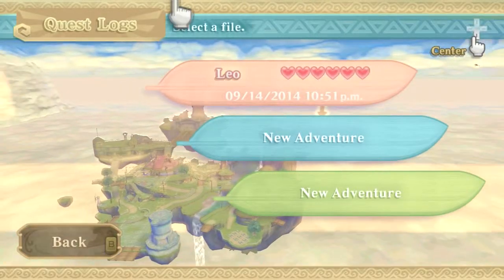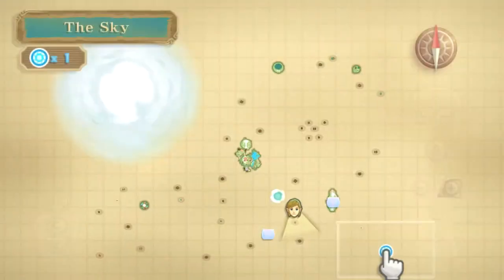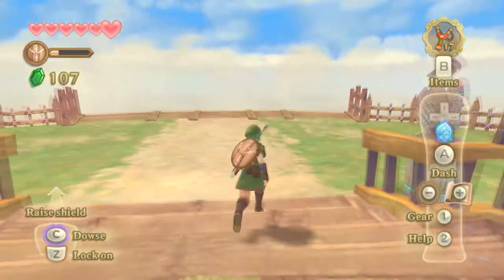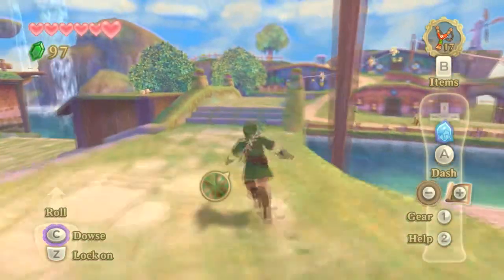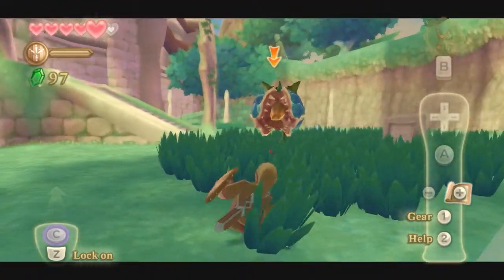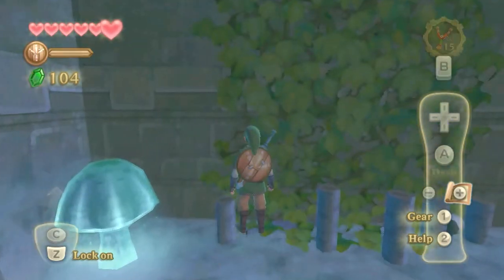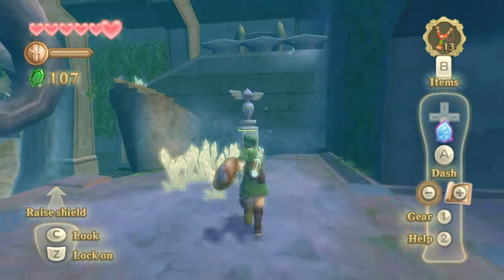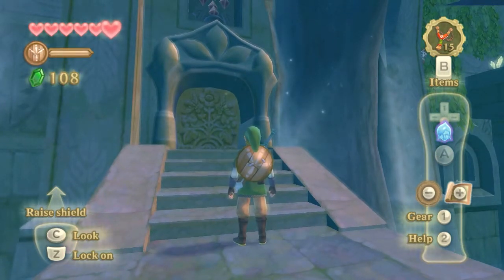Lets Play The Legend of Zelda Skyward Sword part 13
Be sure to give a thumbs up or down
comment on what you think

PSN/Wii U/Steam: Leoman924